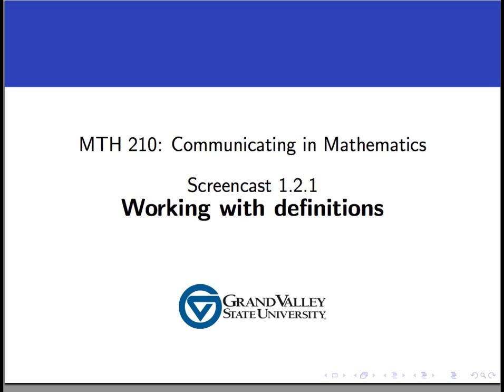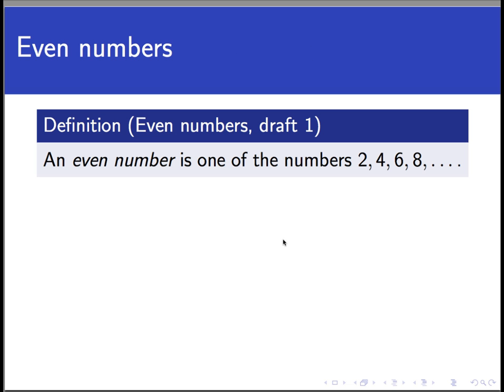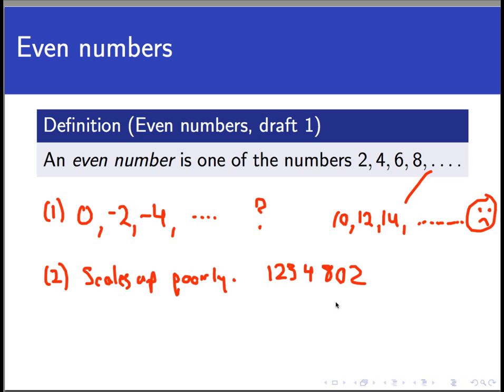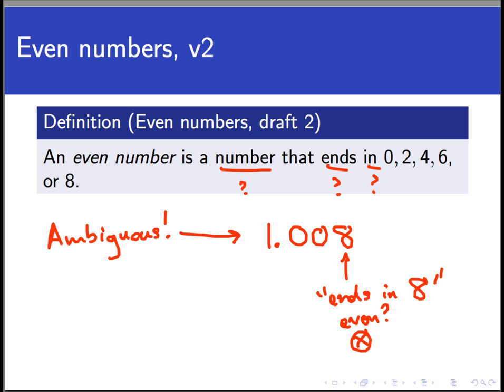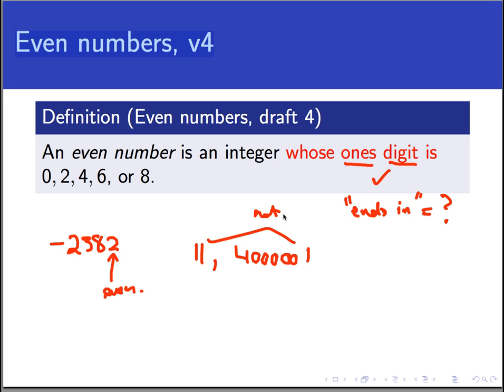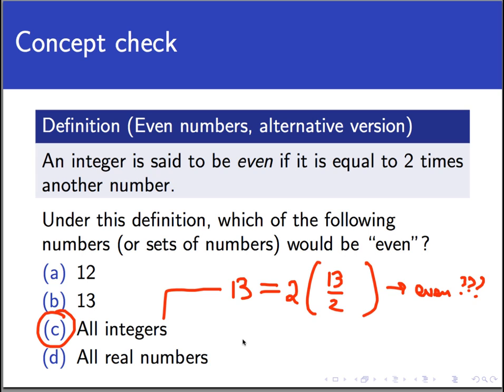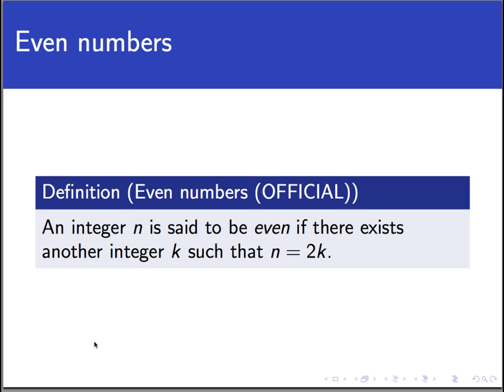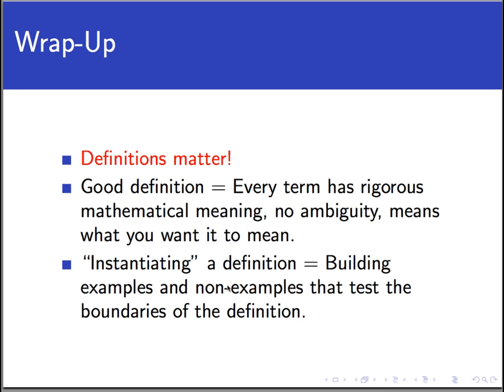Working with definitions (Screencast 1.2.1)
In this video, we explore how to read and instantiate mathematical definitions using the definition of "even" numbers.